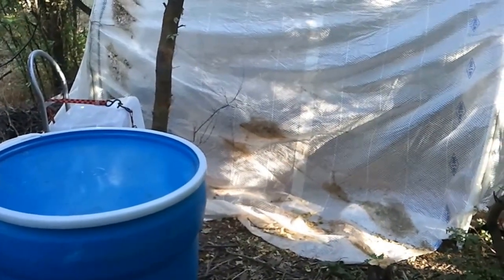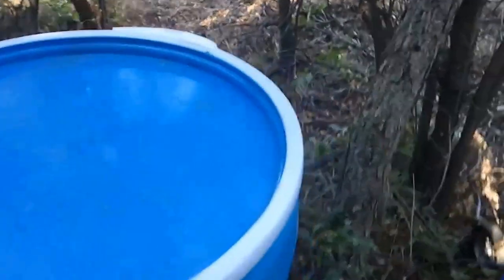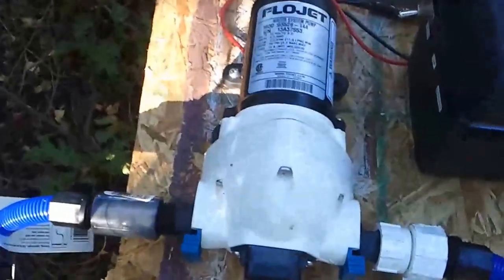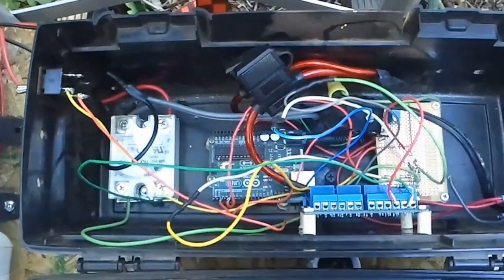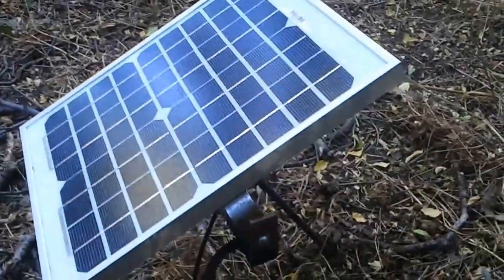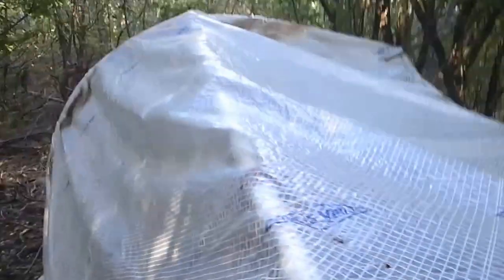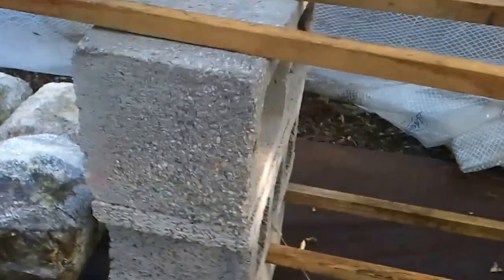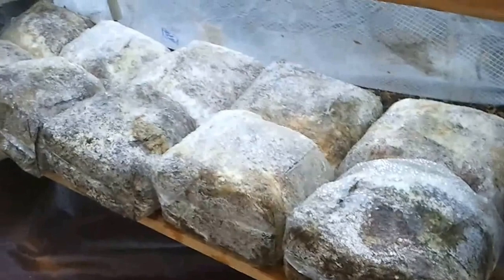Solar Arduino Mushroom Fruiting Environment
We do a quick run through of our Solar Powered Arduino Mushroom Environment